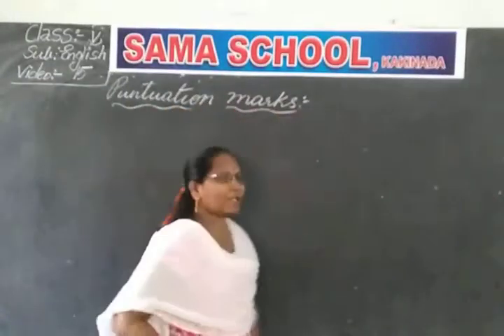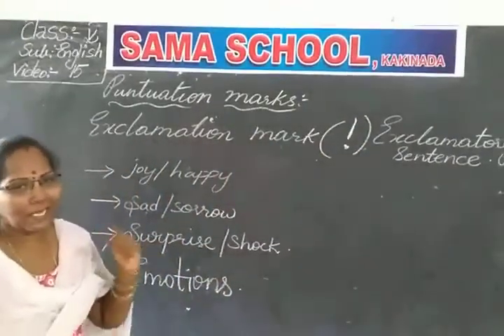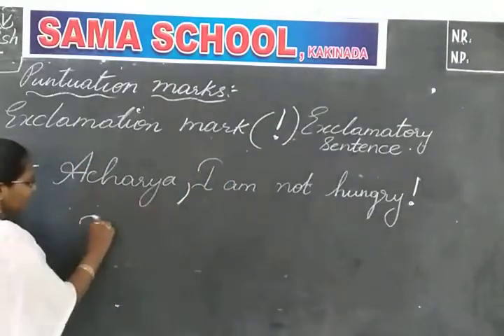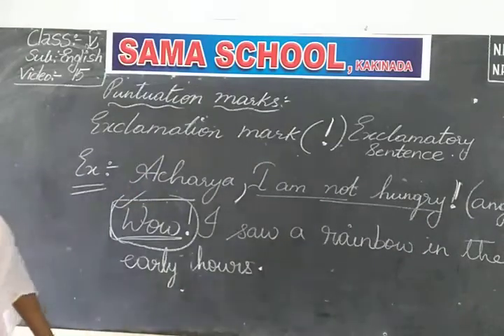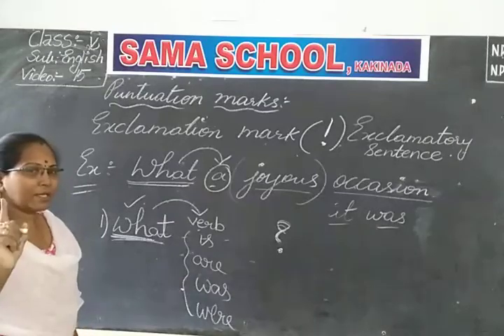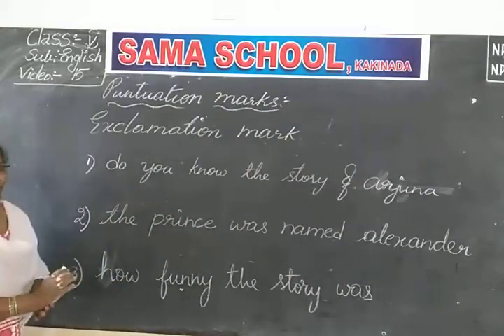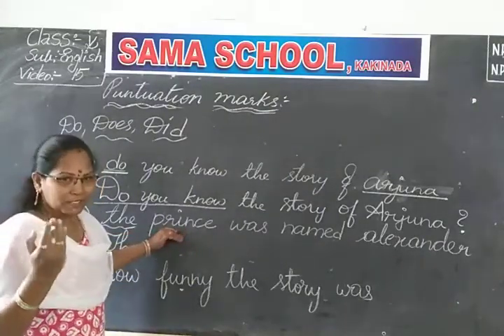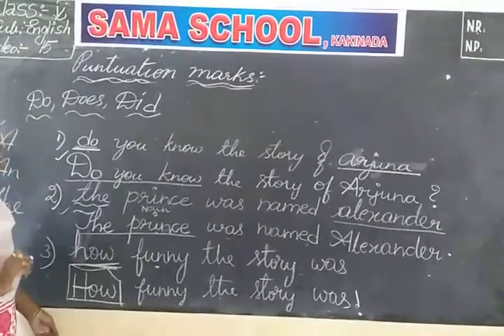5th STANDARD ENGLISH-15